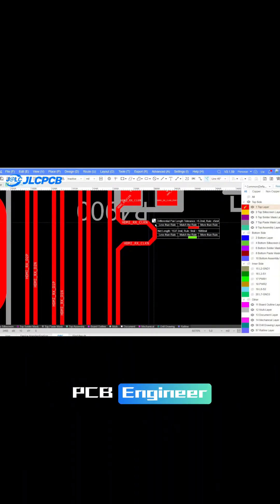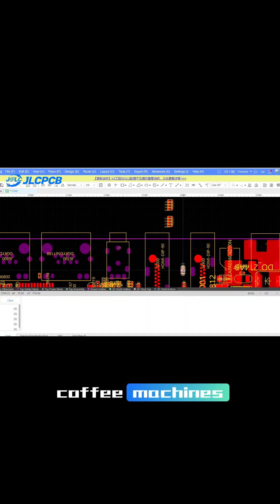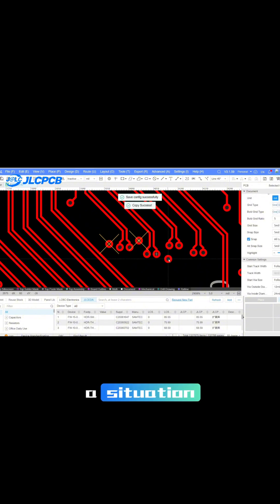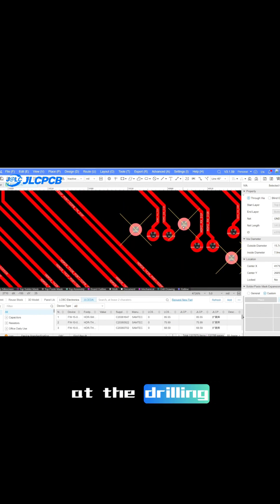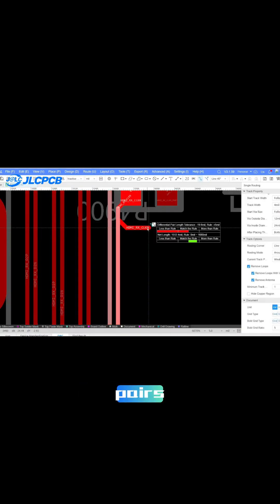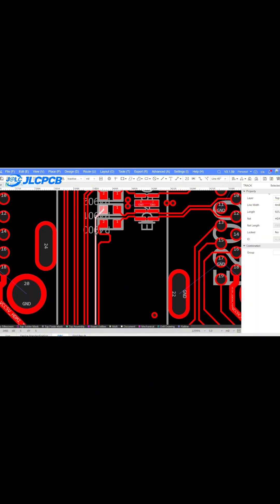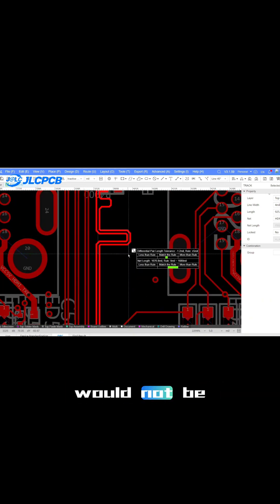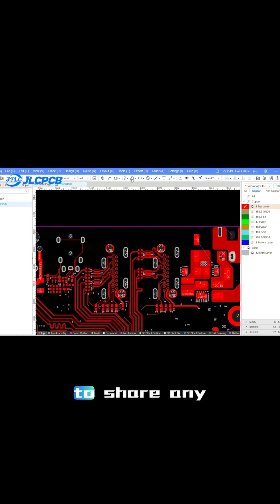JLCPCB Layout Knowledge: How should the HDMI interface be handled? 🤔jlcpcb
👉2025 JLCPCB Black Friday Sale is Here!

Layout Knowledge: How should the HDMI interface be handled? 🤔
By the way, if you're dealing with complex board layouts and want to accelerate your development progress this year 🚀,
 give the JLCPCB Layout Service a try!
We're offering an amazing Black Friday deal 🎉 —
 200-pin PCB layout jobs start from just $9.9! 💰